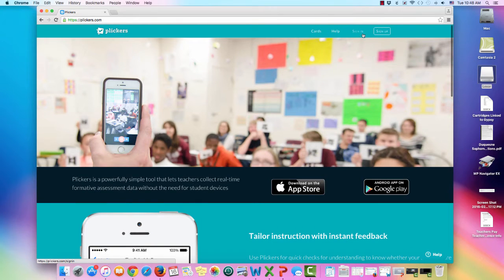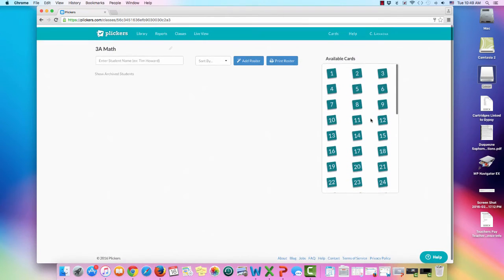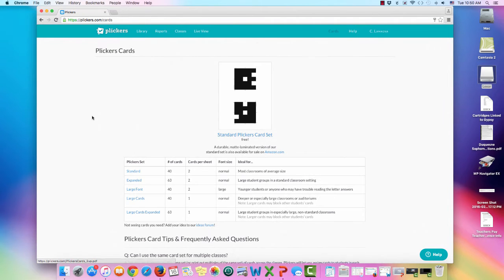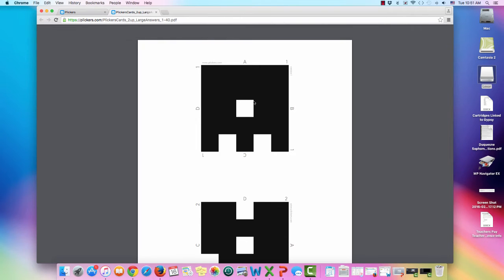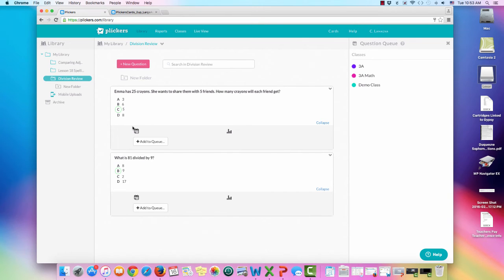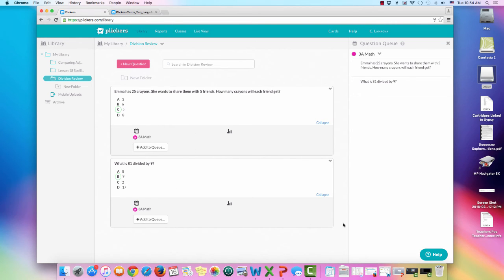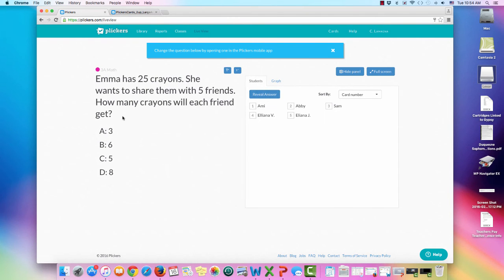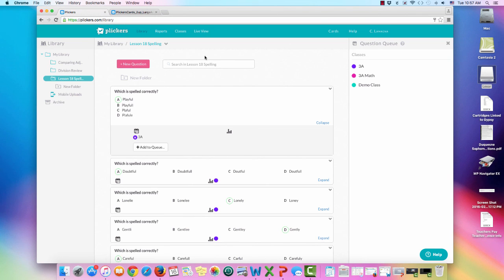SP16_PlickersTutorial_Lamagnac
This is a video that shows you how to use Plickers.com to collect formative assessment data.